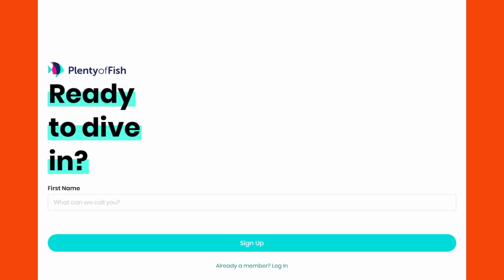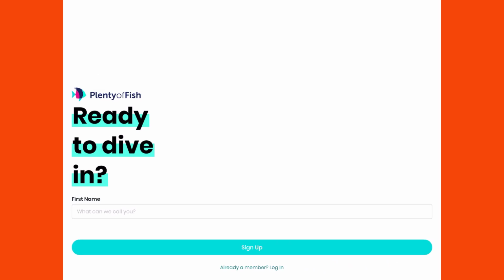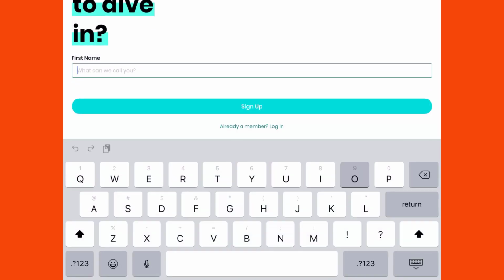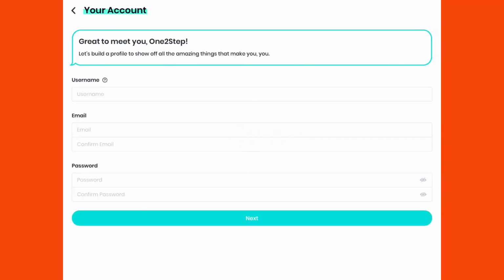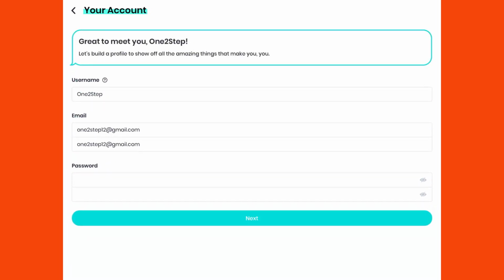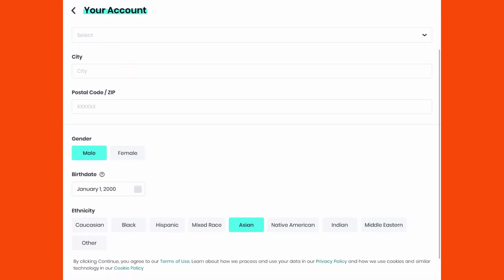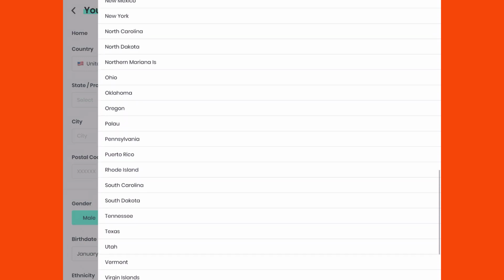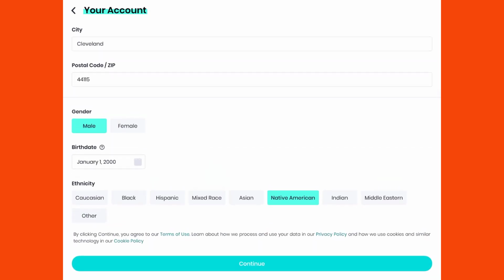How to Create POF Account | POF Sign up | 100% Working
How to sign up for plenty of fish in 2020?

This video tutorial guides you through the process needed to create an account in plenty of fish online dating site.
There are many changes in plenty of fish website. Like, many countries are blacklisted from POF. In other words, many Asian countries are banned from POF dating site. Registration process is pretty easy and can be done easily. All you need to do is:
1. Go to POF.com and click on Register.
2. Now enter all your details on the registration form.
3. Now, you need to take the chemistry test. There are no right and wrong in this test. This is used to understand your preference beter.
4. Now you can easily access this online dating site.